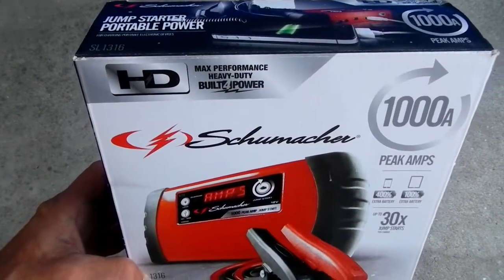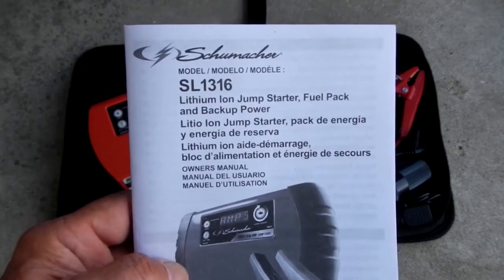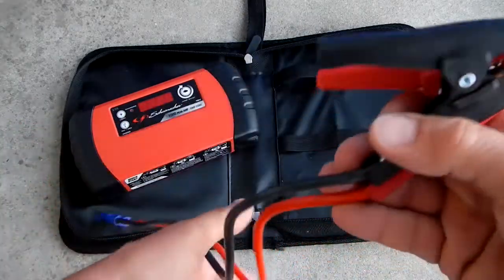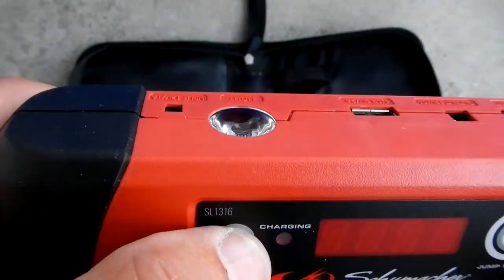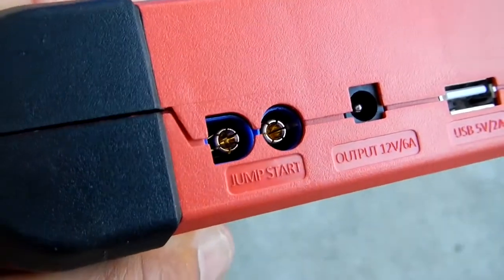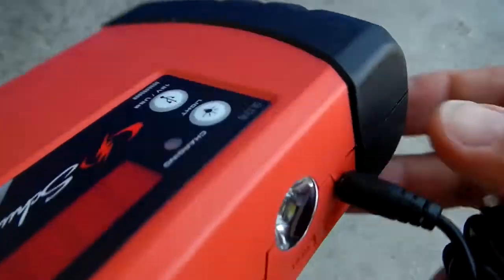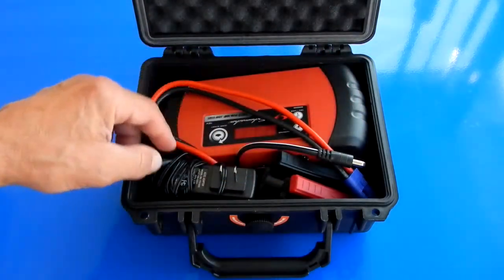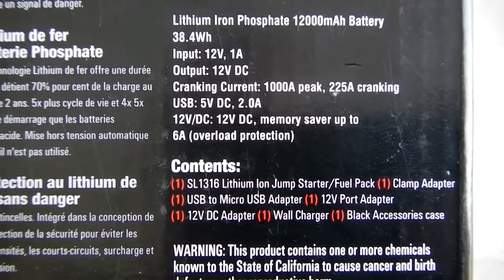Schumacher SL1316 Jump Starter & Portable Power 1000 peak amp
A look at the Schumacher SL1316 Jump Starter & Portable Power with 1000 peak amp. I have not needed to jump start a vehicle with a dead battery yet.